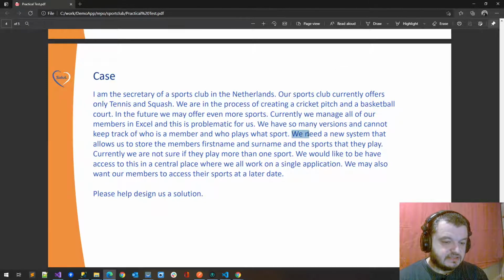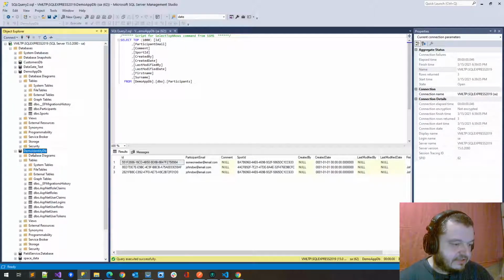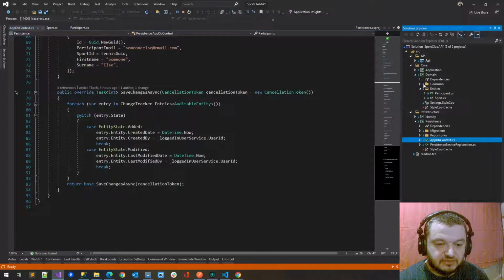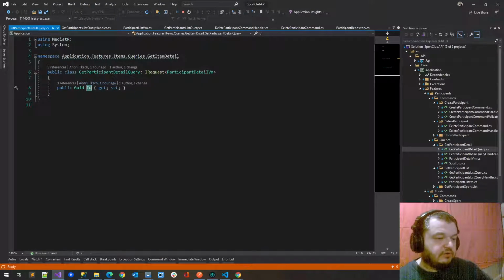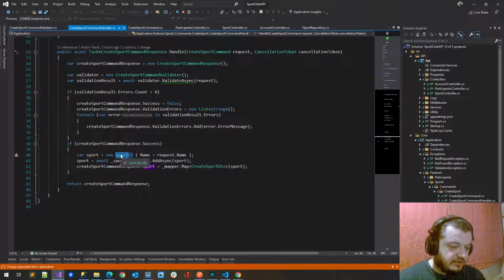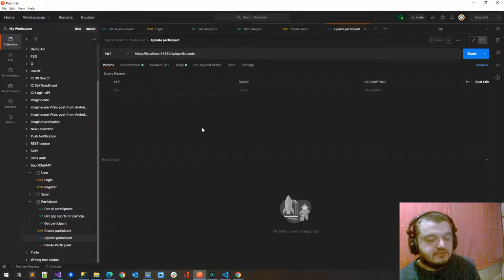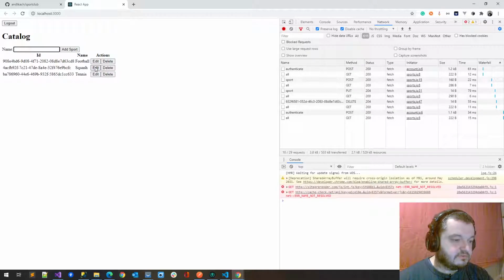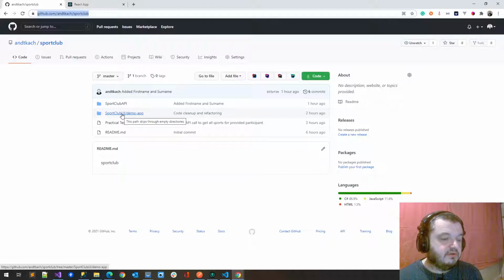Sport Club API and UI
This is a test assignment to build sports club membership application.